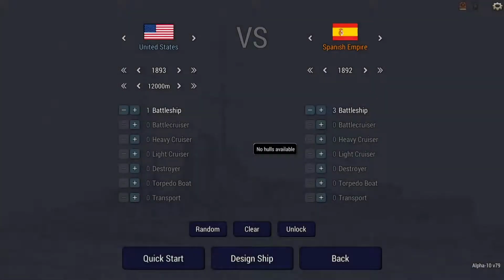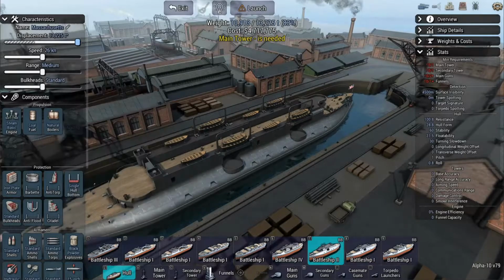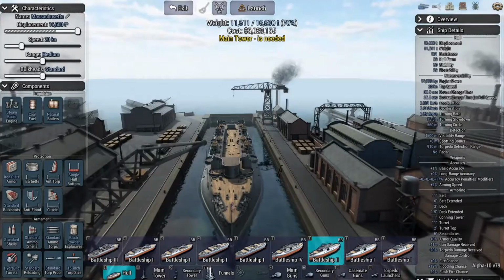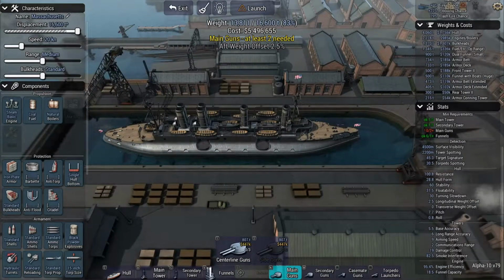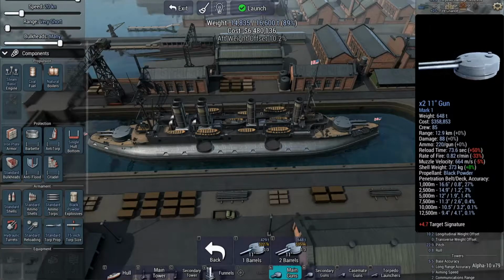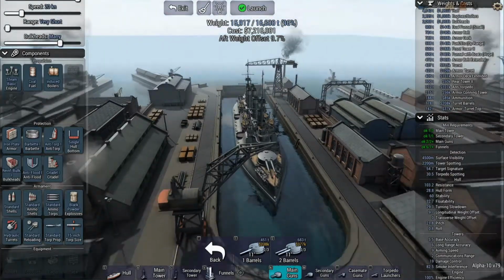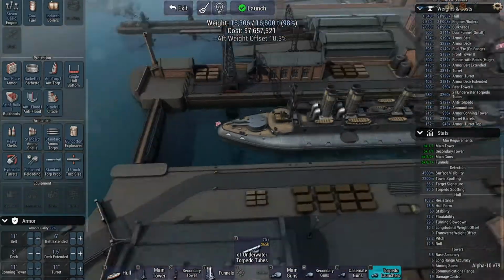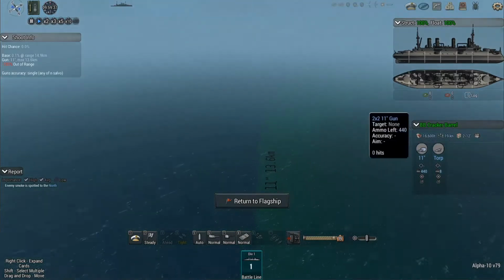Ultimate Admiral Dreadnoughts - |Impressions| - First Look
A first look at Ultimate Admiral Dreadnoughts. Not exactly how I wanted the video to go but it works.

As always remember to do the basic Youtube stuff  :)